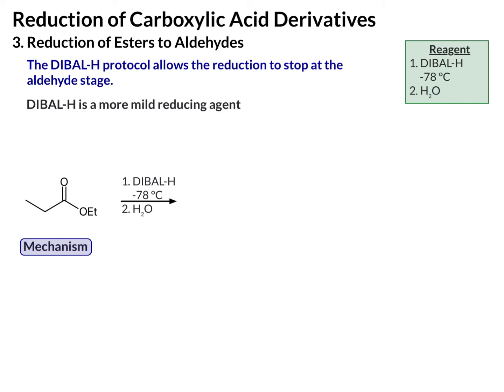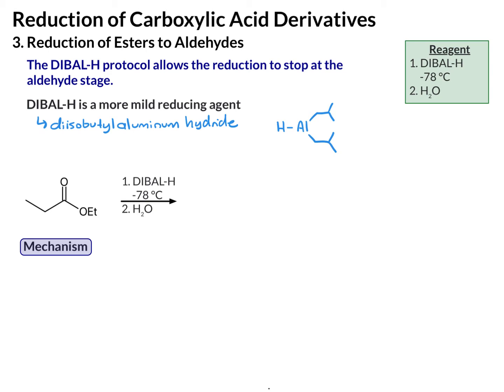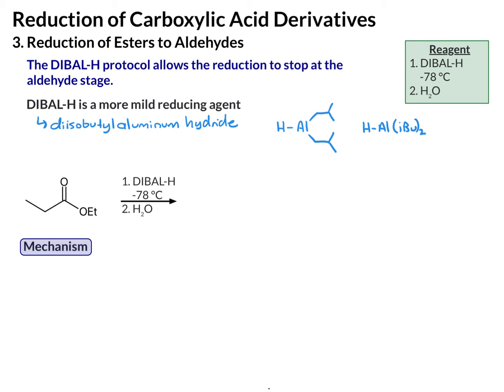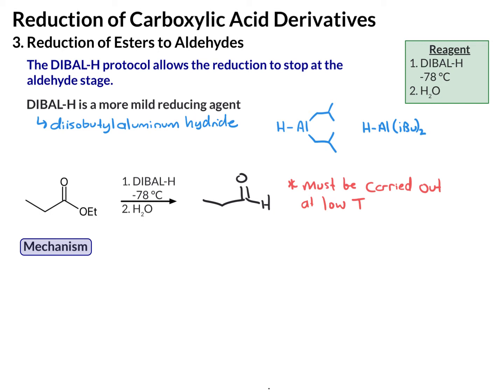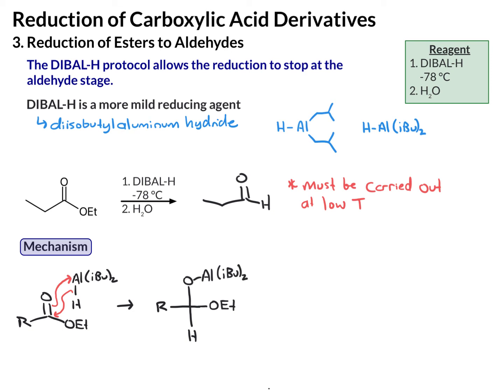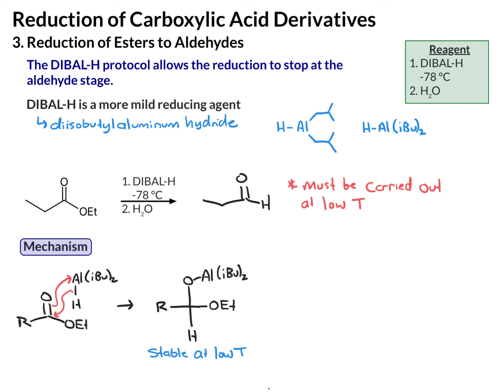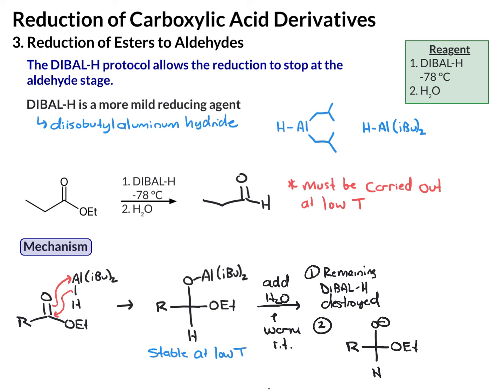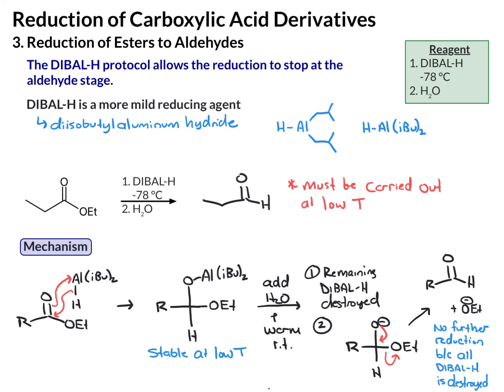Reduction of Esters to Aldehydes